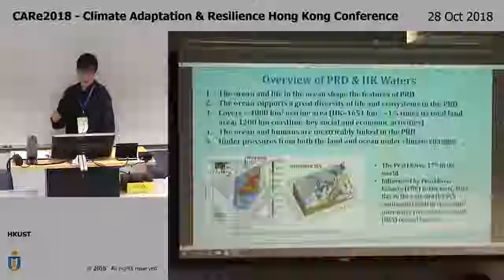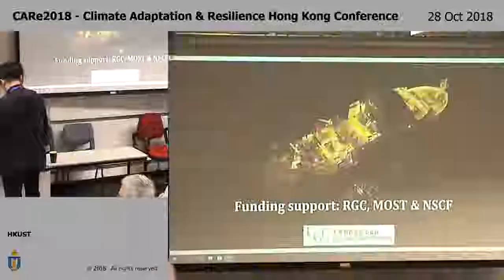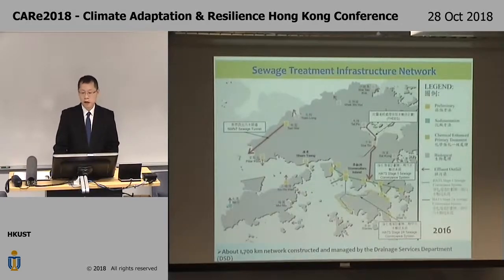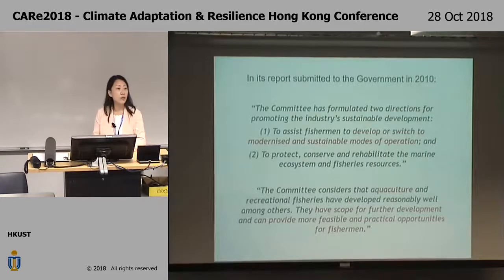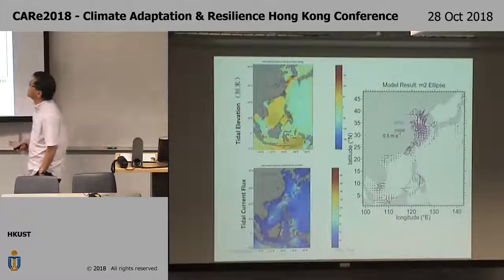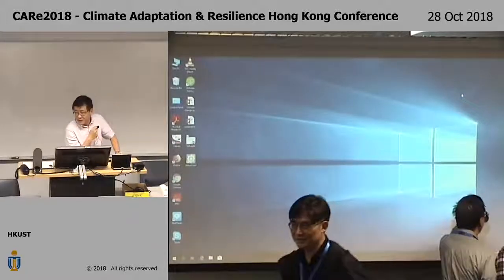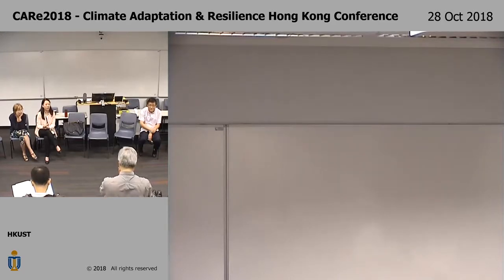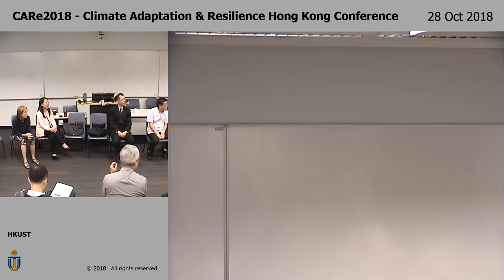CARe2018 HK Conference [Day 2] | Workshop 3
Workshop 3 : Ocean-related Challenges – Warming Sea, Sea Level Rise, Storms and Storm Surges for Coastal Cities; Acidification and Eutrophication

Coastal cities are facing clear and worsening impacts due to stronger storms, sea level rise and storm surges. Significant, new or more widespread failure modes that were not expected or predicted are occurring, which calls for increasing resilience to reduce vulnerabilities. Lessons are being learnt and can be shared more widely. This workshop had 2 sub-themes:

3A: Managing Sea Level Rise (27 Oct) – Sea level rise and related incidents including storm surge and coastal floods have been threatening lives and coastal infrastructures in the past few decades. A World Bank report has identified Pearl River Delta as a vulnerable region from sea level rise incidents amongst other coastal cities in the world. Previous studies even indicated an expecting 75-cm sea level rise by 2100 in the Pearl River Delta region would be leading to estimated deaths and replacements in around 200 and 1.5 million, respectively. With increasing extreme weather challenges happening in recent years, this is definitely a timely discussion for Hong Kong and the whole PRD region to consider and address all these issues.

3B: Acidification & Eutrophication (28 Oct) – About a third of human-induced carbon emissions from burning fossil fuels has been absorbed by the oceans, which has increase the acidity of ocean water, which in turn is having an impact on marine life. Climate change is also exacerbating eutrophication due to changes in ocean circulation and other impacts. This workshop discussed how interdisciplinary study with world-class methodology and multi-scale perspective of ocean in the linked river-estuary-shelf-basin system could help address all these crucially important issues.

About CARe2018HK Conference

CARe2018 HK Conference, held on 27-29 Oct 2018, brought together a wide range of experts and stakeholders from across the globe, across industry and business sectors, as well as from local and regional authorities to learn and examine what it would take to make cities and regions much more climate resilient. There will need to be new multidiscipline policies and public and private investments to defend against extreme weather events.

The conference showcased policies and practices that promote infrastructure investments that would bring about greater resilience that strengthens cities and regions; as well as good practices for public sector officers and communities to learn and reorganise to face climate change challenges.